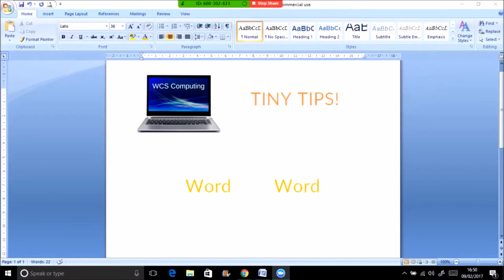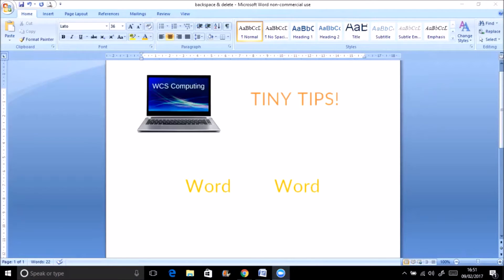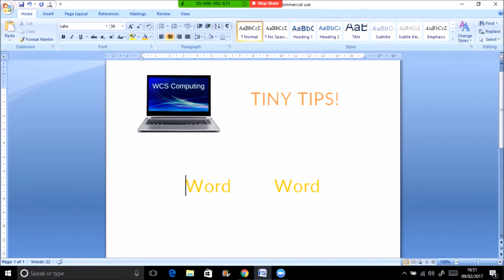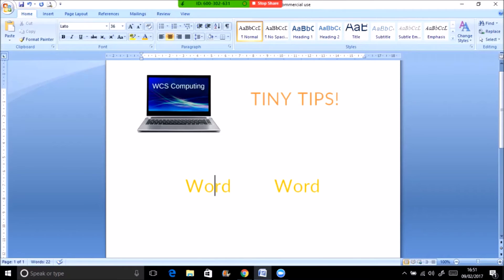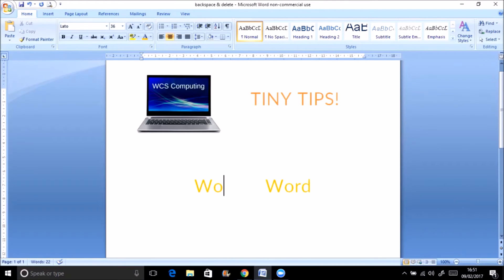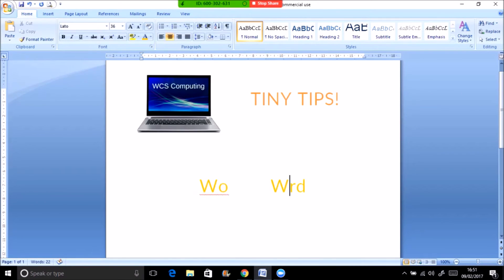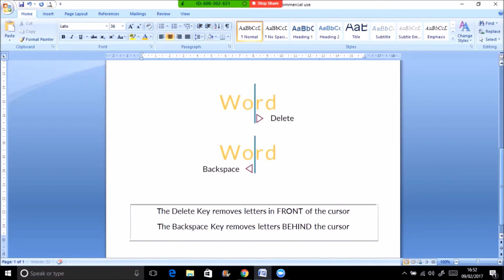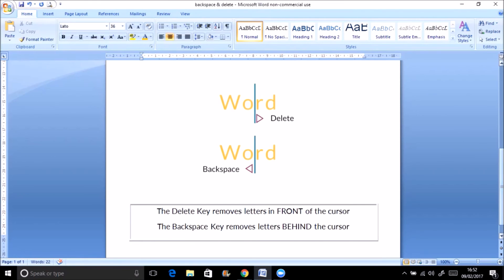The difference between the Delete and Backspace keys - Tiny Tips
In this video we answer a common question from our customers.
We will demonstrate the difference between the delete and backspace keys on your keyboard.

Look out for more helpful Tiny Tips coming soon!